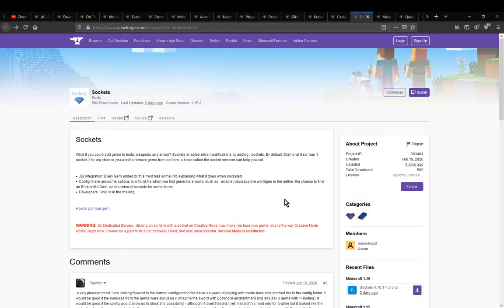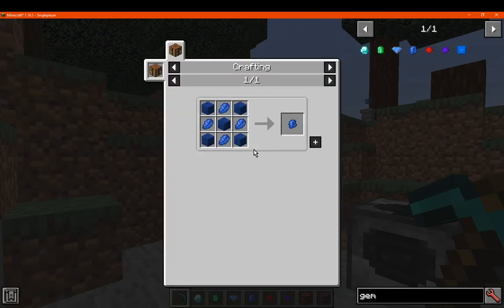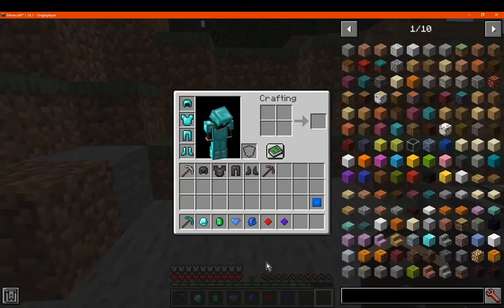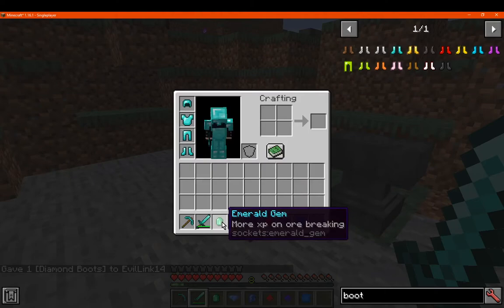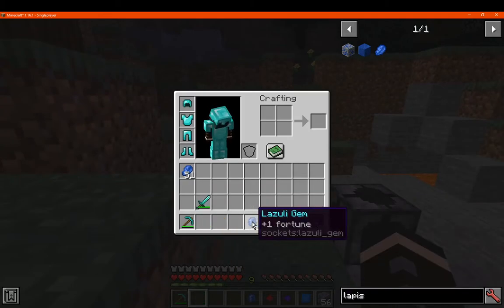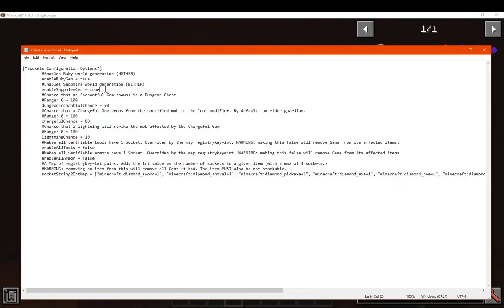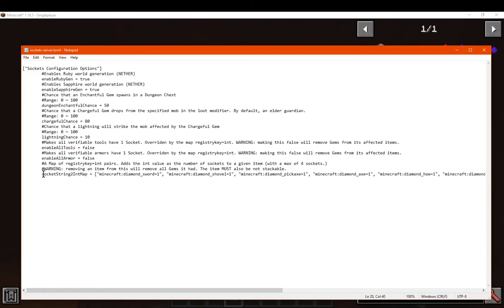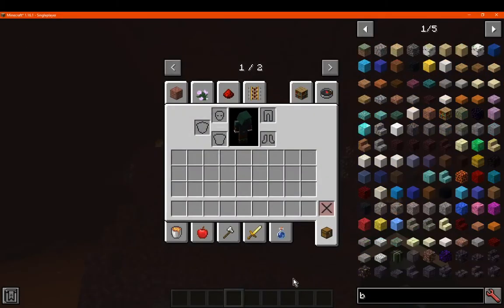Sockets 1.15.2 & 1.16.1 Forge Mod Overview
A mod that adds Gems with benefits to apply to diamond tools/armour (by default), these have 1 to 4 sockets that gems can be applied to.